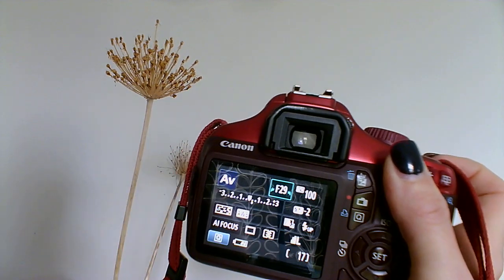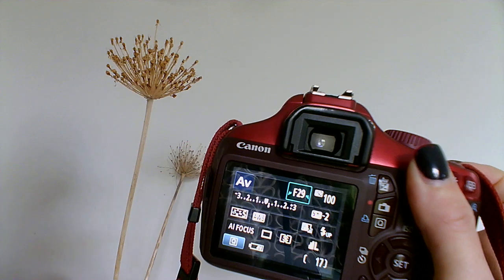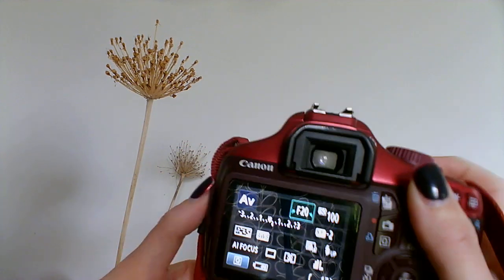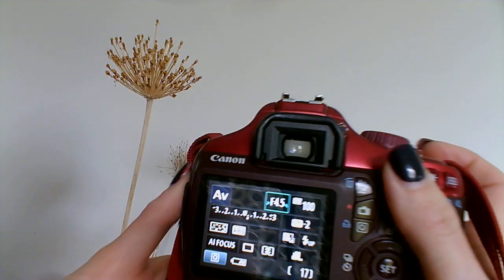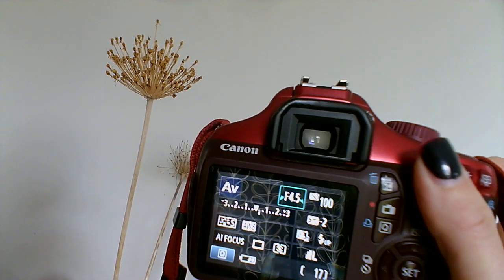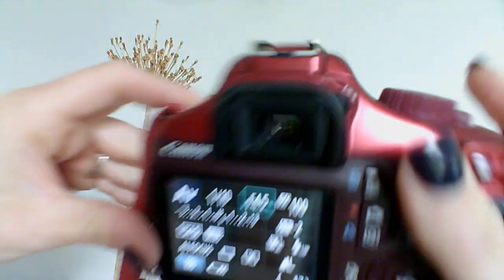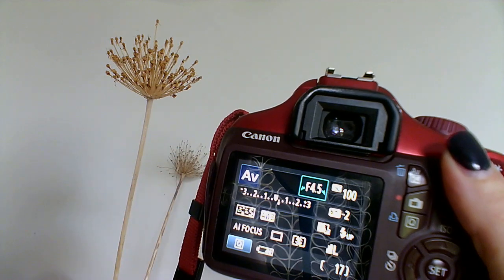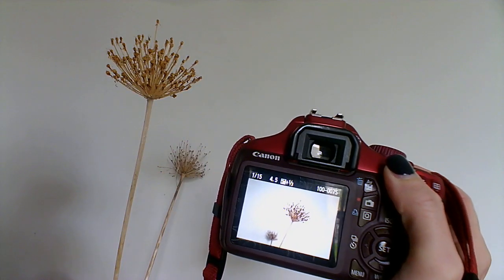AV Mode light metre on 100 ISO